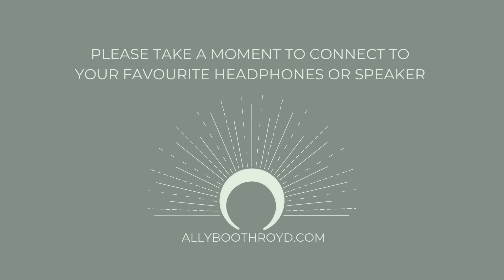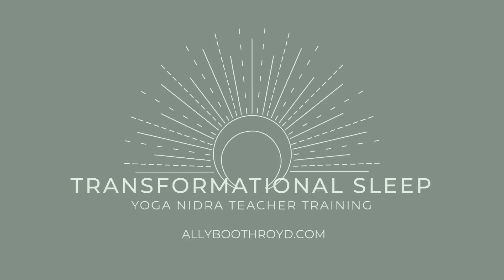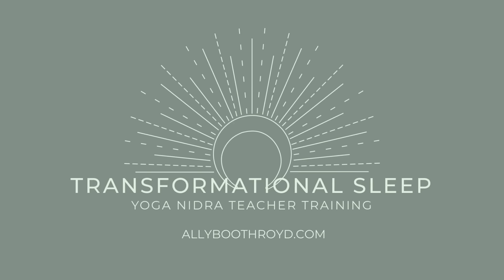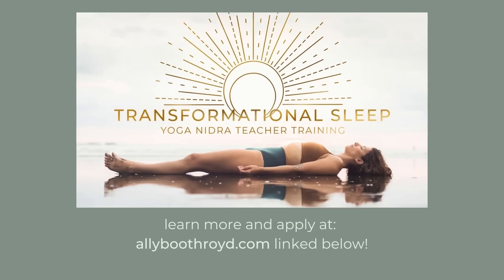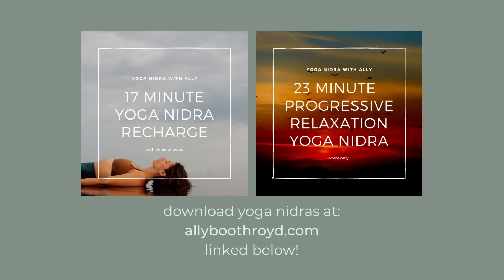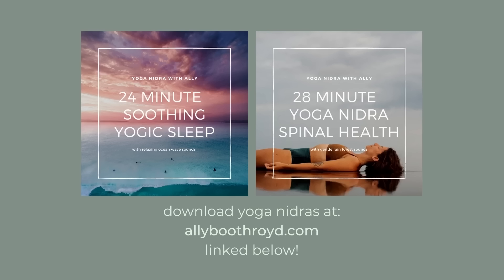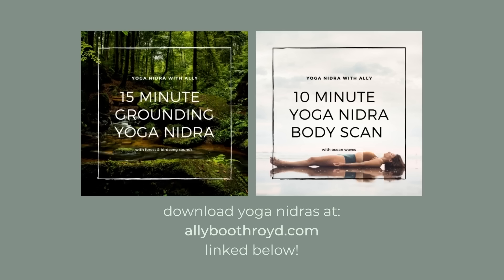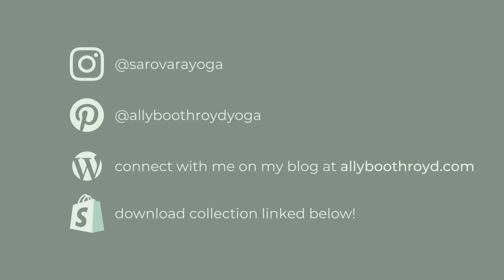30 Minute Body Scan Meditation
In this 30-minute body scan meditation, Yoga Nidra Teacher & Guide Ally Boothroyd guides you through a Non-Sleep Deep Rest protocol (NSDR) to enhance the learning process by reducing day-time fatigue and improving focus. It can also greatly enhance your sleep, boost your mood, and promote Neuroplasticity – the ability of your brain to change and grow.

If you're looking for ways to boost your brainpower and improve your sleep, give this simple meditation a try!

This 30 Minute Yoga Nidra is like a little reset for your mind. This guided Yoga Nidra includes gentle ocean sounds to further soothe the nervous system with natural soundscapes. This type of meditation aids deep relaxation, non-sleep deep rest, and for those who need it, sleep. Regular practice can help you re-energize, de-stress, and achieve an optimal state of well-being.

This body scan is a technique used in Yoga Nidra which is a guided meditation that uses a systematic method of inducing complete physical, mental, and emotional relaxation. This yogic sleep technique calms the nervous system and activates the parasympathetic (relaxation, rest & digest) response which is so needed in these current times.

In this 30 minute body scan guided meditation to relax you will be guided through a body scan to calm the nervous system, It’s a 30-minute yoga Nidra-guided relaxation to reboot your whole nervous system. This 30min meditation led by Ally Boothroyd of Sarovara Yoga is perfect for anxiety relief. Lie down, relax, rest, and meditate all at the same time!

This 30 minute body scan meditation for relaxation aids to calm stress and anxiety. It’s an effective NSDR practice with soft ocean waves to calm the nerves and take you deeper into theta and delta brainwave states.

This is a 30-minute body scan meditation to soothe the nerves. This meditation has a soothing female voice further enhancing the state of deep relaxation in the central nervous system.

Also, If you have a request for a type of meditation or yog Nidra you would like me to publish please let me know below!

I'm always open to suggestions :)

Happy Meditating,
Loka Samastah Suki Nau Bhavantu